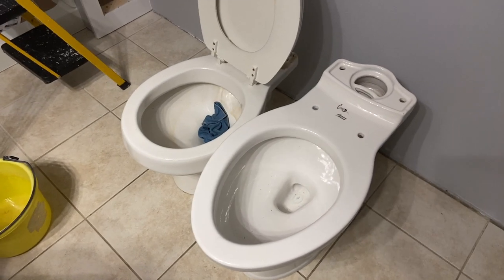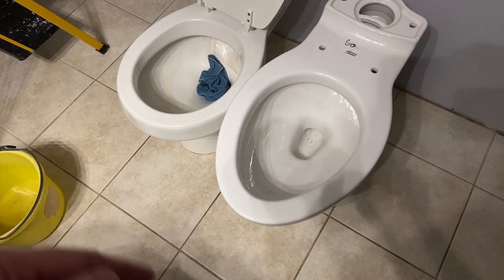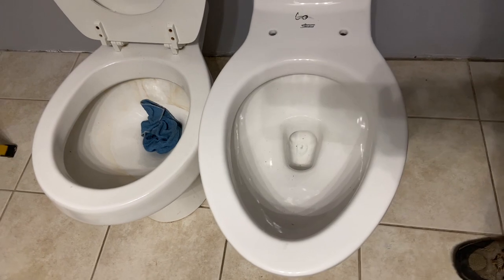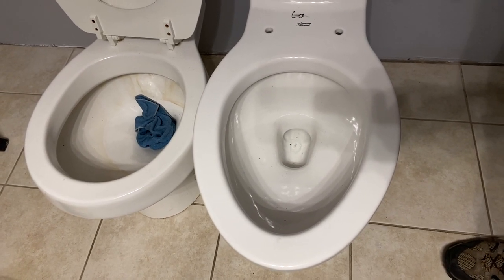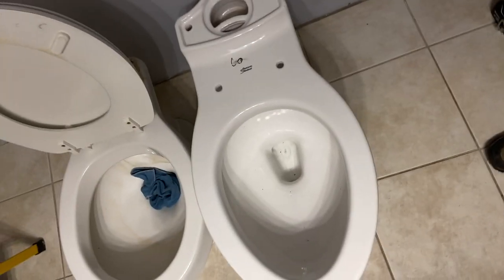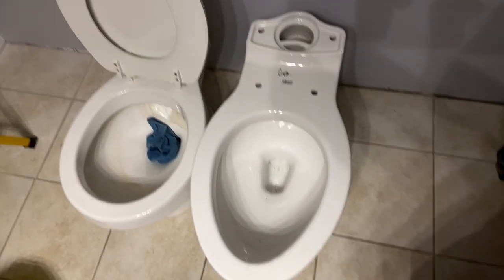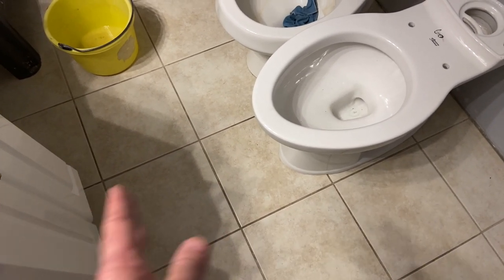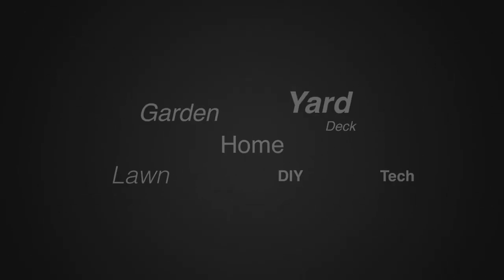Which Toilet Should You Buy For Your Bathroom? Elongated or Round, Low or Tall Height?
In this video, John looks at the differences between an older round, standard height toilet and a newer American Standard Titan elongated tall toilet.